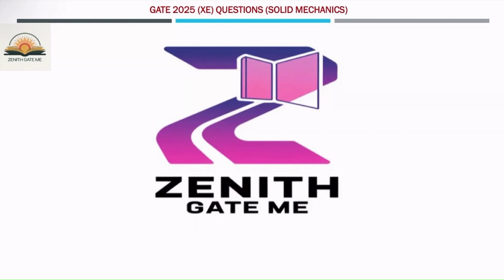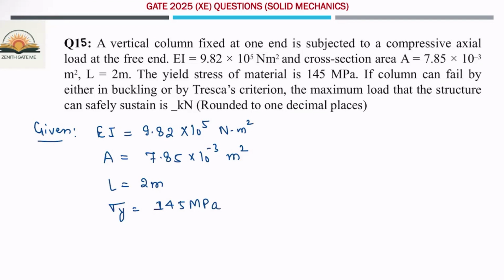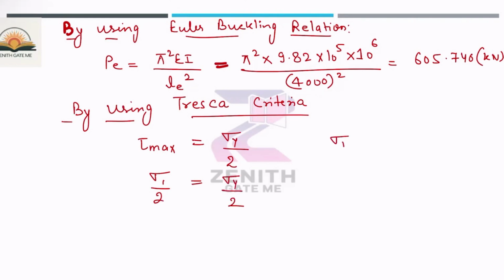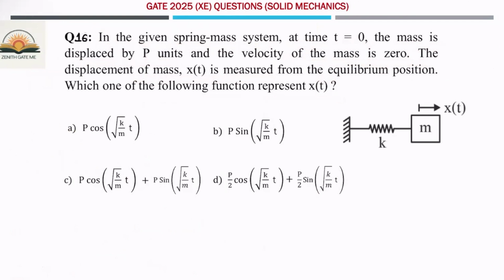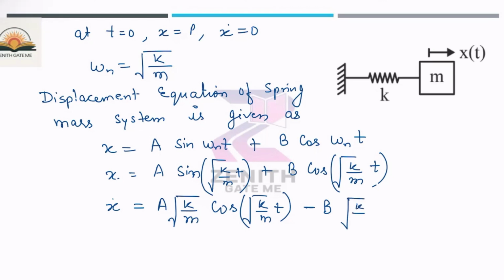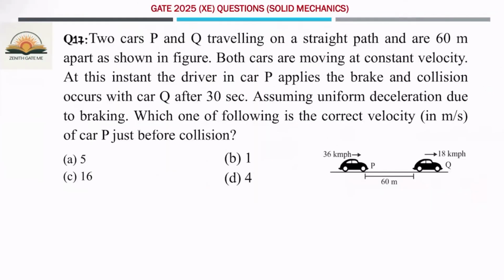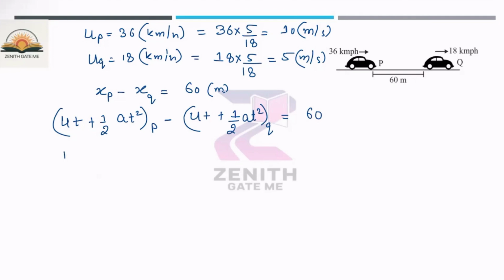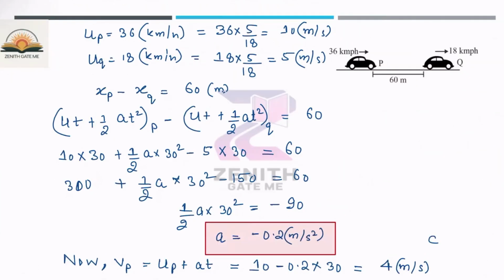GATE XE-2025 SOLUTIONS | GATE XE-D | PART-6 | GATE 2025 Exam Analysis |GATE PYQ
📢 GATE 2025 Engineering Science – Answer Key & Solutions!

In this video, I will walk you through a comprehensive, step-by-step explanation of the GATE 2025 Engineering Science (XE) solutions.  I will specifically be focusing on the solid mechanics XE-D part. We will not only go through the answer key but also provide in-depth reasoning and problem-solving techniques to help you understand the concepts better.